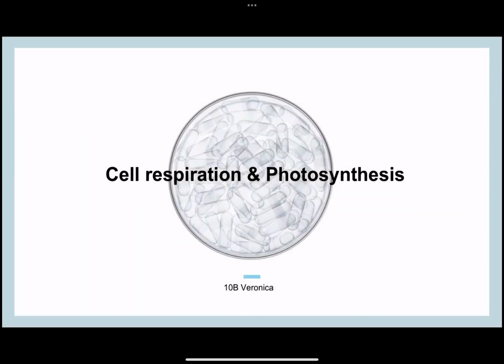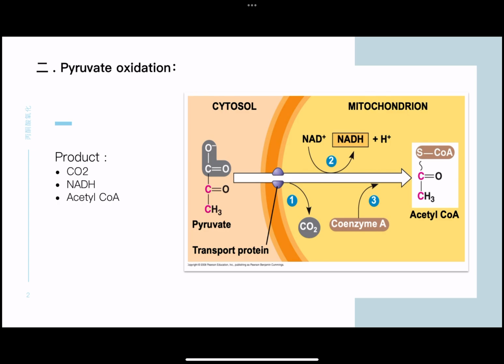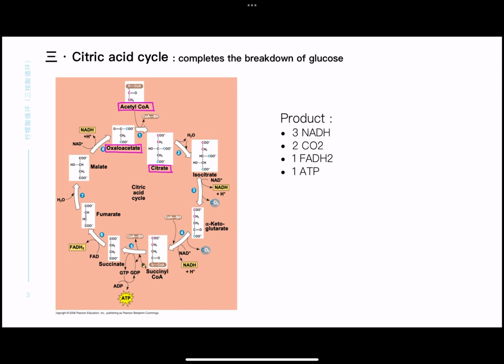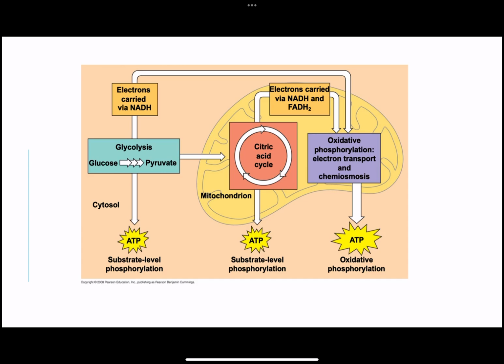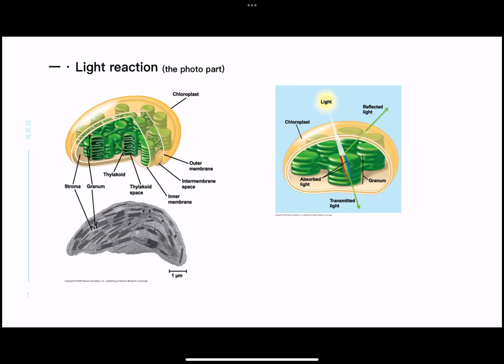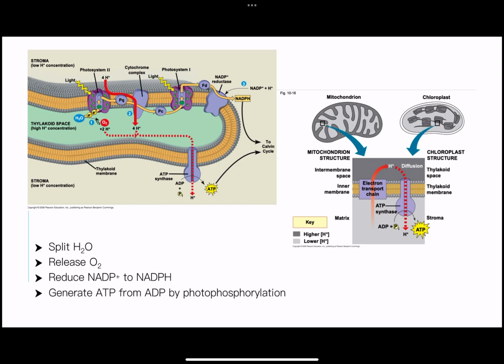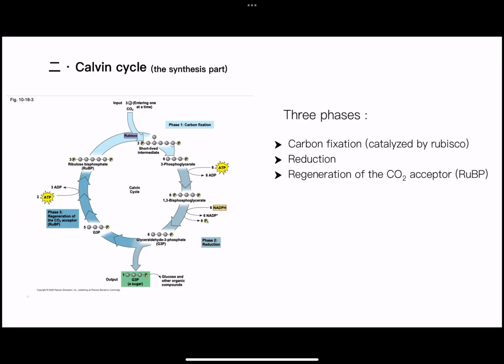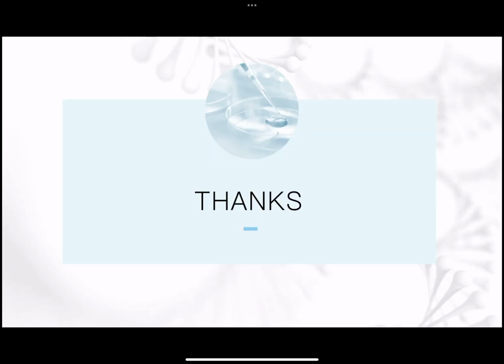Cell respiration & photosynthesis生物视频作业